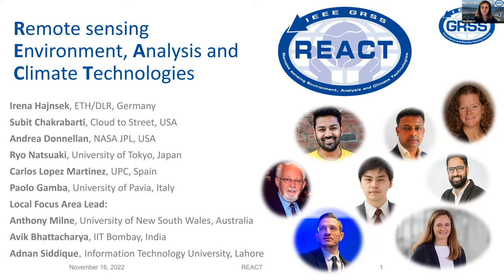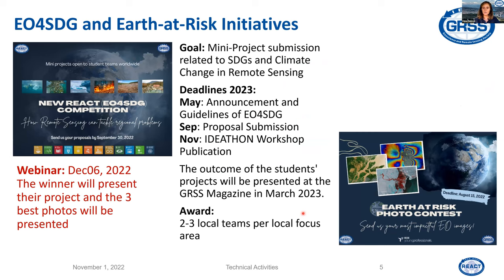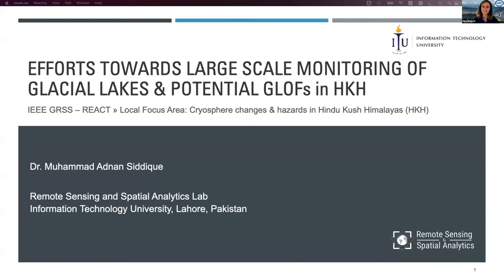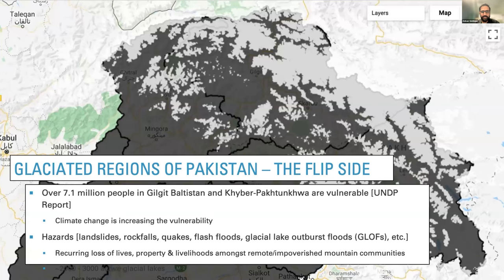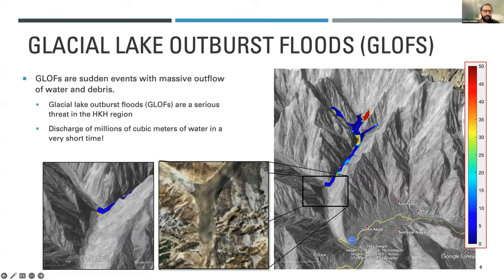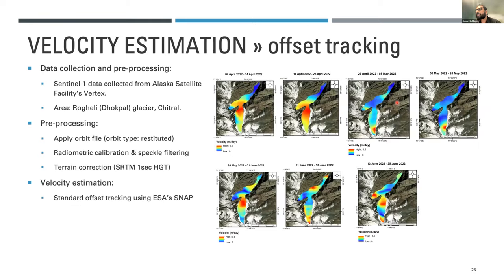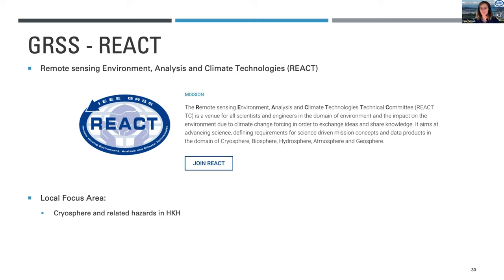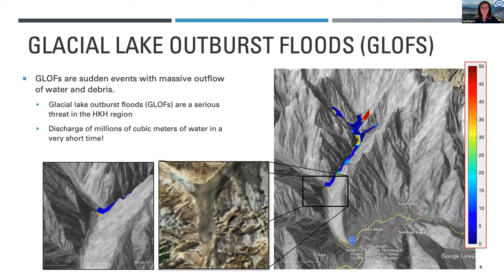Efforts towards Large Scale Monitoring of Glacial Lakes & Potential GLOFs in HKH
by
Dr. Adnan Siddique
Remote Sensing & Spatial Analytics (RSA)
Information Technology University of the Punjab (ITU)

This webinar will introduce a new “local focus area” in the GRSS REACT, namely Cryosphere and related hazards in the Hindu Kush Himalayas (HKH). There is a growing threat of glacial lake outburst floods (GLOFs) in the wake of warming over the HKH in general. Around 2420 glacial lakes have been identified in the HKH part in Pakistan. Depending on the volume and size of an ice or moraine-dammed glacial lake, temperature and precipitation, and geomorphological parameters of the terrain, mechanical failures may cause breach in its wall. Consequently, a sudden discharge of millions of cubic meters of meltwater and debris can occur in a short time interval, with catastrophic impact on the socioeconomic life of the downstream communities. The webinar explores the use of machine learning in this context. The work is targeted at developing algorithm(s) to detect/classify glaciers & glacial lakes using imagery from spaceborne radar as well as optical sensors, estimation of surface velocity over glaciers, and in the ongoing run aiding the development of an explainable AI tool that computes the GLOF hazard potential of a glacier.